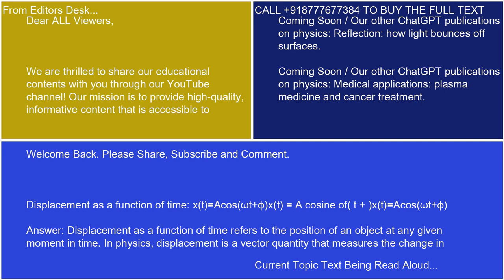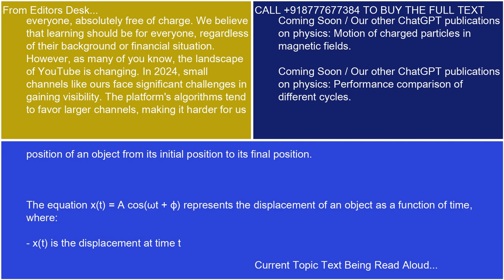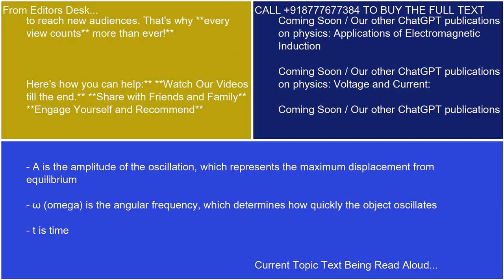Displacement as a function of time xtAcosωtϕxt A cosine of t xtAcosωtϕ 22 10 24 13 04 08 #